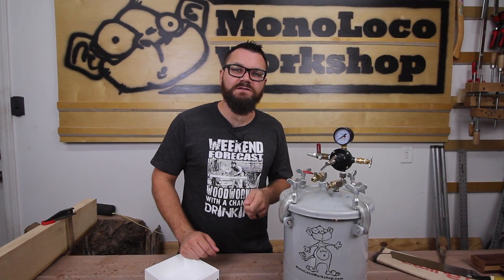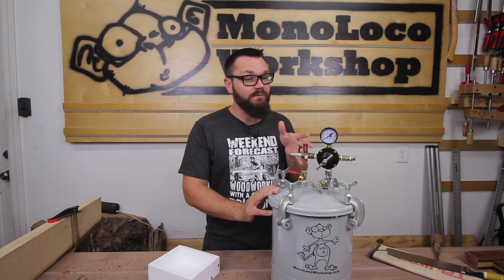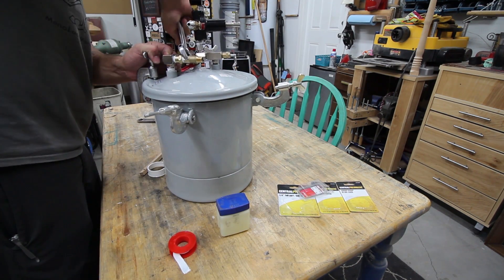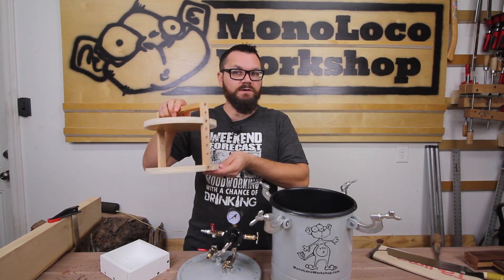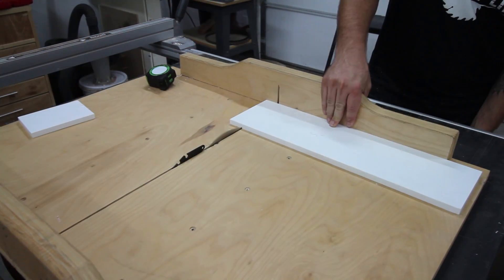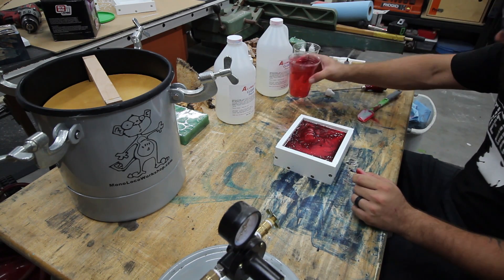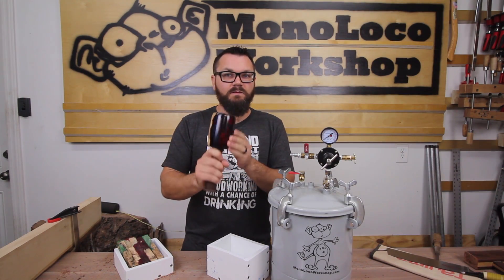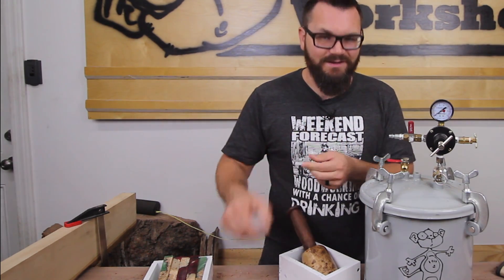Make a Pressure Pot with Accessories for Casting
Interested in making your own hybrid blanks for pens, knives, mallets or whatever else you can cook up? Having a pressure pot for casting is one of the most critical steps in the process. I try to show my take on how to make a pressure pot along with some needed accessories that make the process a little more streamlined.